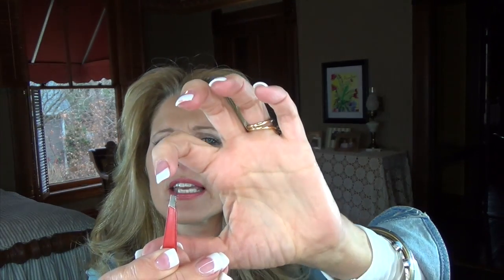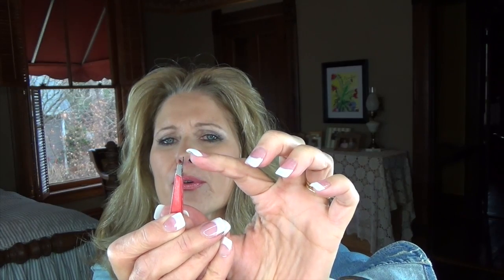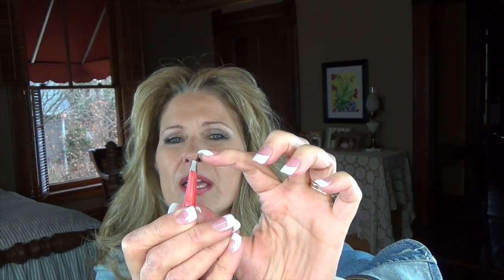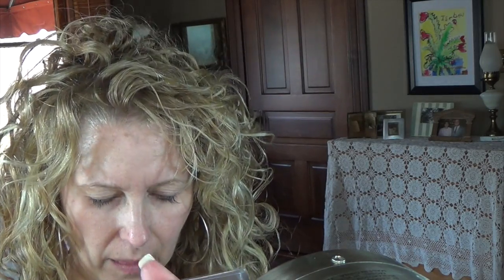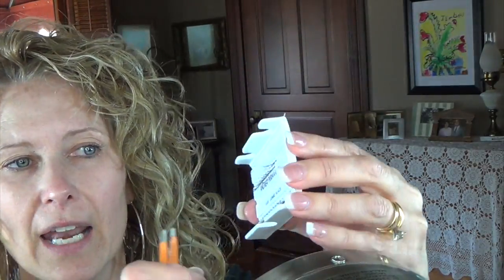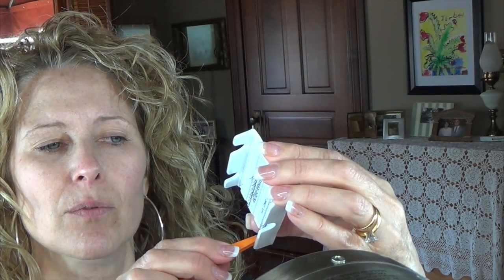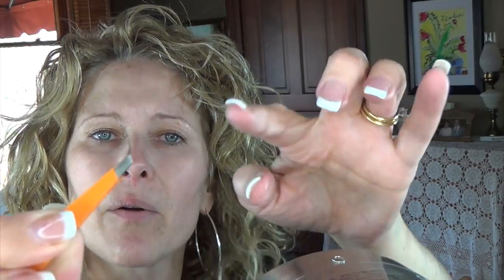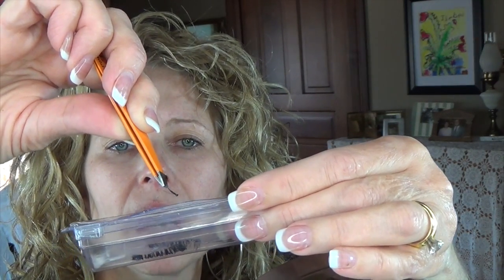Sort of Lash Extensions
I appreciate everyone watching.  It means so much to me.  Love, Melissa